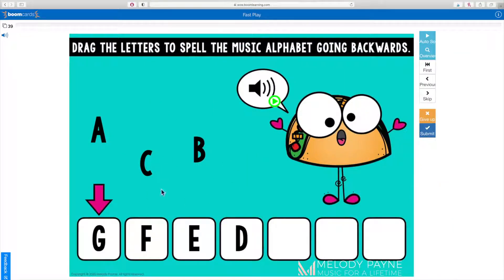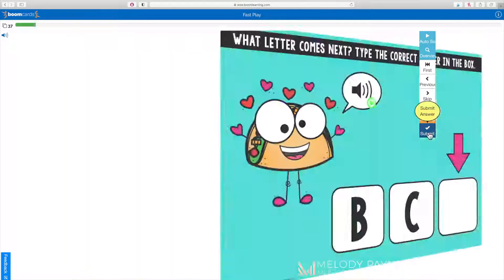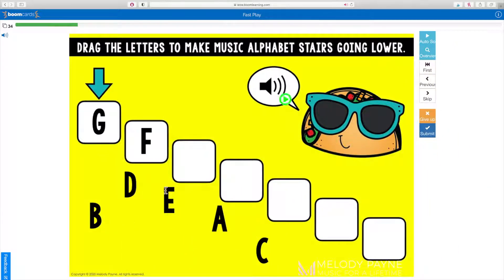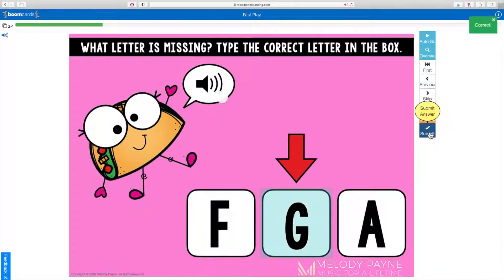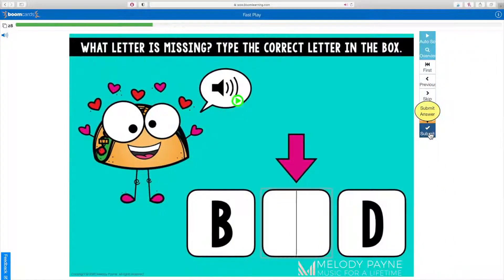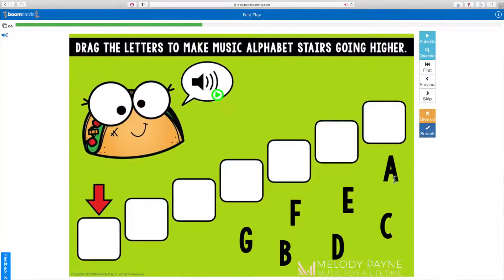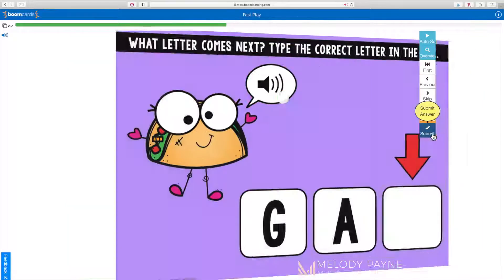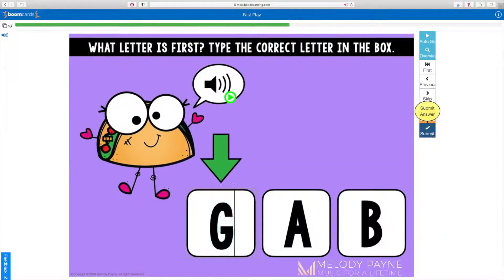BOOM Cards: Music Alphabet Activities with Tacos to Review ABCDEFG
These 39 taco-themed digital task cards review the letters of the music alphabet in several ways, and are perfect for beginning piano lessons. They are perfect for your laptop, desktop, Chromebook, tablet, or any other mobile device that can access the internet. They can also be used with SmartBoard. They're self-grading and no-prep, and they allow you to track student progress. Perfect to use for piano lessons with at-home learning, music class distance learning, in class, as homework, with a sub, as a review, and more!

The cards include:

39 cards
Drag & drop format, and type the correct letter
Written and audio instructions are included on each slide

Students will:

Spell the music alphabet going forwards and backwards
Complete the music alphabet with the missing letter (all 7 letters are shown)
Fill in the blank with the missing letter (What letter comes after the given letters? What comes between? What comes first?)
Cards are randomized so play will be different each time
Cards are limited to 15 per round

The download includes:

A clickable link to access 39 digital task cards (1 card per slide) on BOOM Learning™
Teacher instructions on how to access and use these BOOM Cards™
Parent instructions

⭐️ View the Preview Video and Preview file for a closer look.

⭐️ More About Boom Learning™:

To use Boom Cards, you must be connected to the Internet. Boom Cards play on modern browsers (Chrome, Safari, Firefox, and Edge). Apps are available for Android, iPads, iPhones, and Kindle Fires. For security and privacy, adults must have a Boom Learning account to use and assign Boom Cards. You will be able to assign the Boom Cards you are buying with "Fast Pins," (play provides instant feedback for self-grading Boom Cards). Fast Play is always a free way for students to engage with Boom Cards decks. For additional assignment options you'll need a premium account. Read here for details